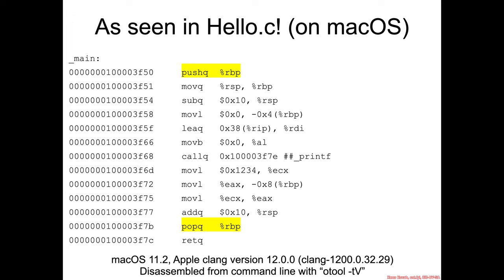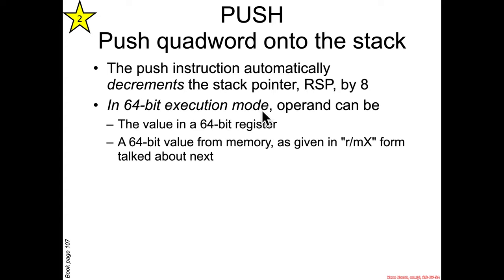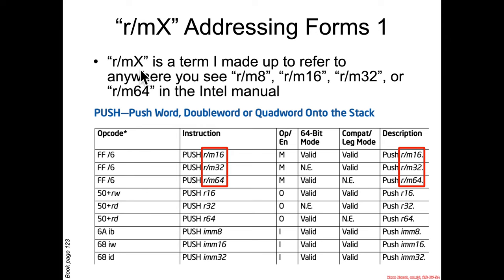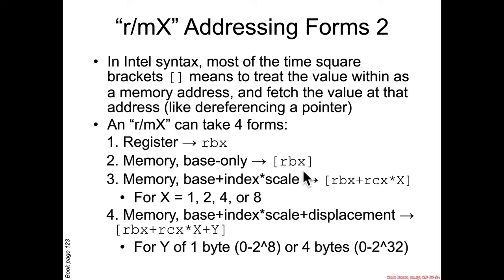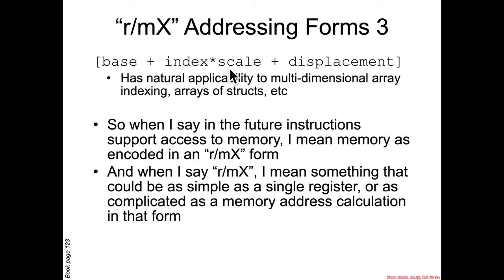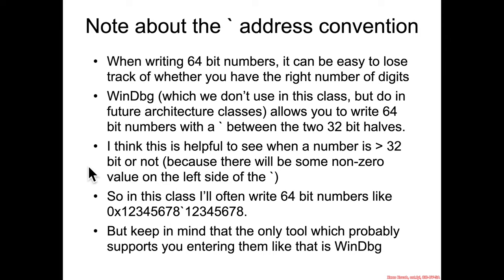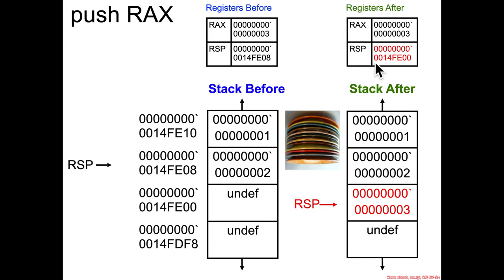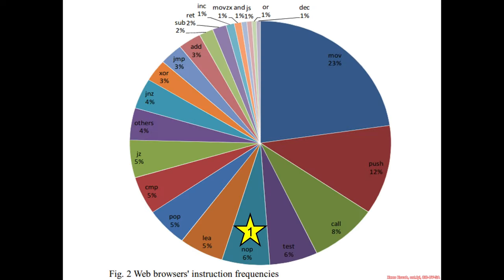New Instructions: Push & Pop - Architecture 1001: x86-64 Assembly